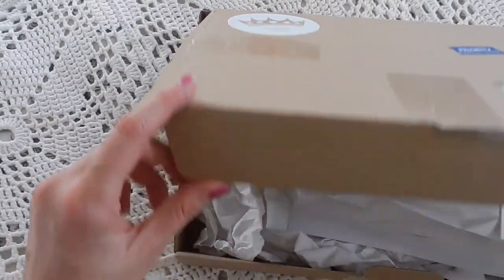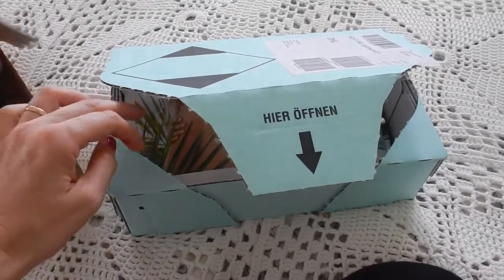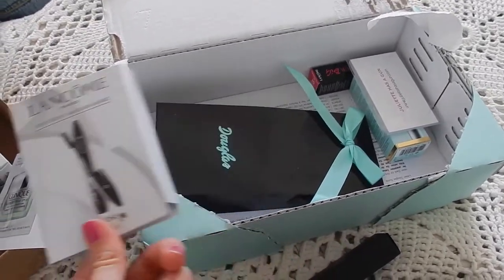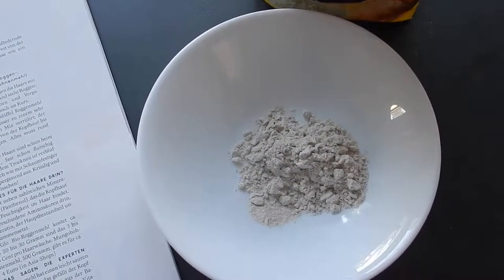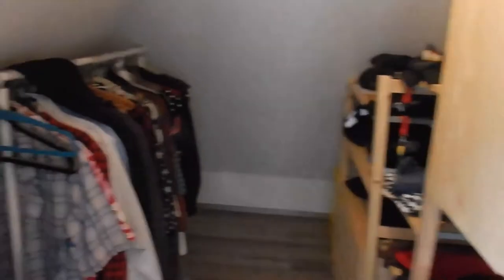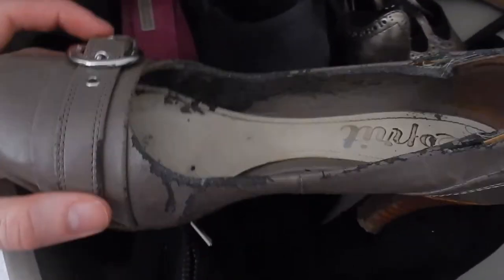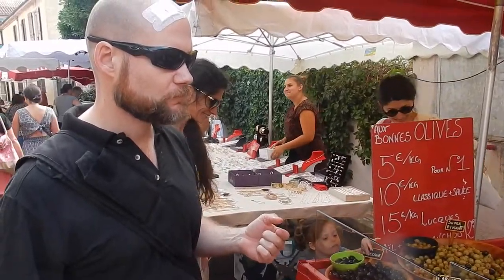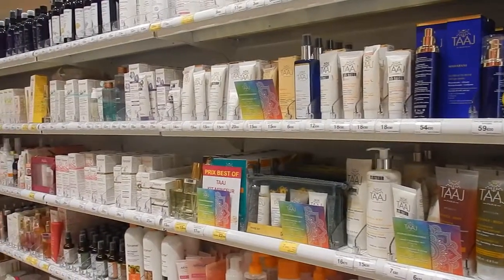LLL Vlogs XV - Rye in my hair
Clothes, a haul and the first part of my summer holiday - A mixed bag, but it ends with fireworks!